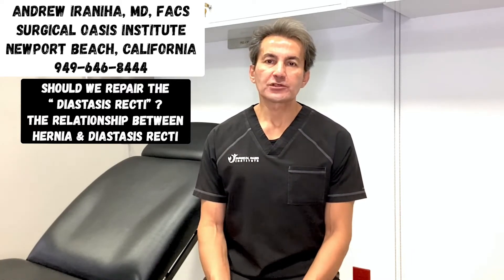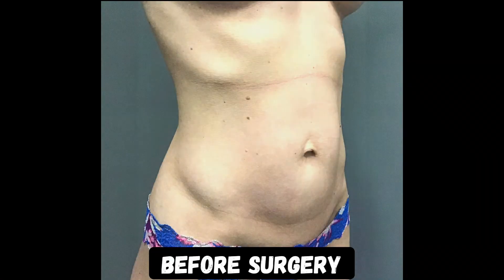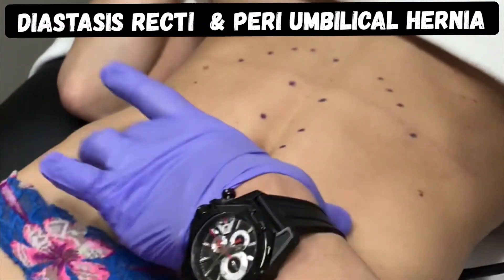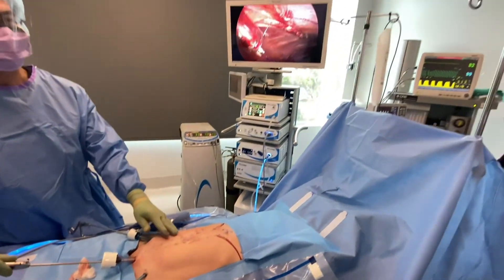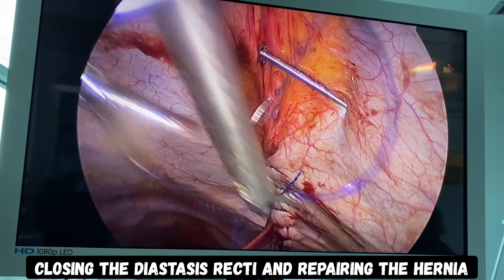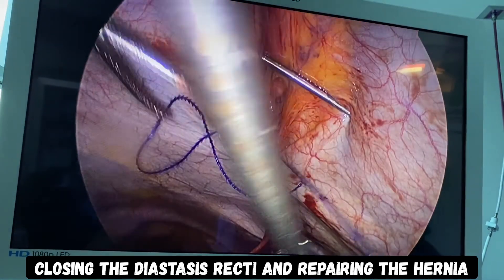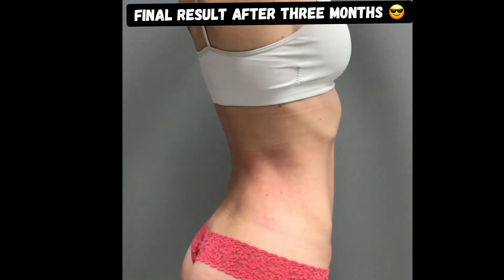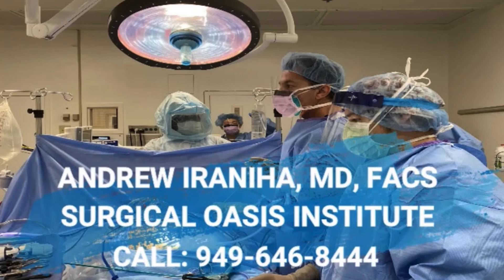Dr Iraniha Should we repair the Diastasis Recti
Diastasis Recti “The relationship between Diastasis recti and hernia”Diastasis recti is a separation of midline abdominal wall muscles called rectus muscles (six pack muscles). This anatomical abnormality usually happens after pregnancy but it is also associated with obesity. Patients usually present with abdominal wall bulge without any pain but some patients complain of lower back pain and abnormal posture due to weak core muscles. This condition is different from hernia. Hernia is a defect in the abdominal wall muscles but in Diastasis Recti the there is no true defect in the abdominal wall.